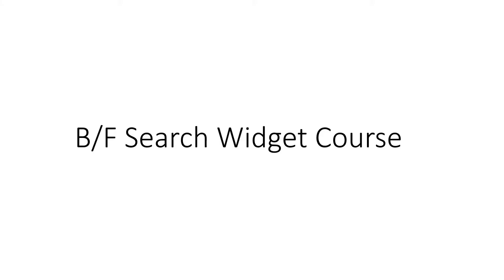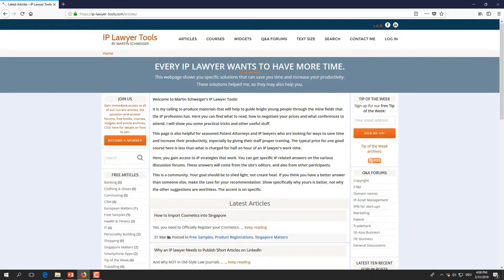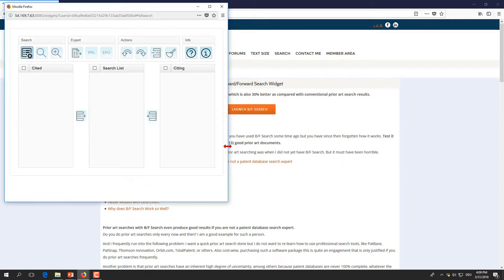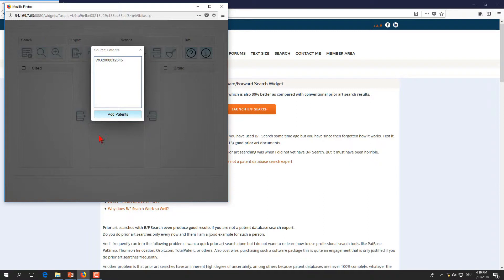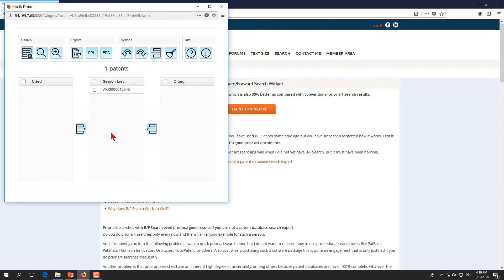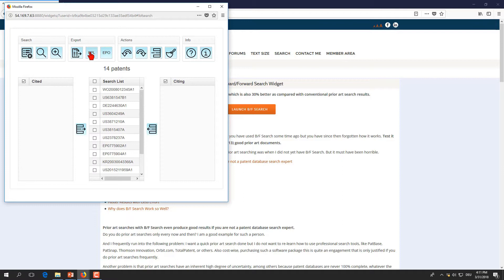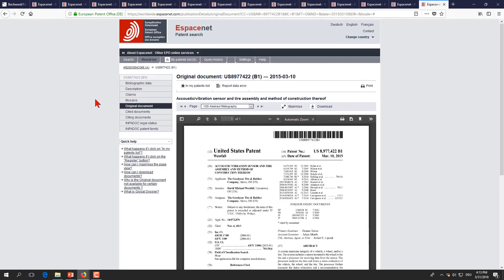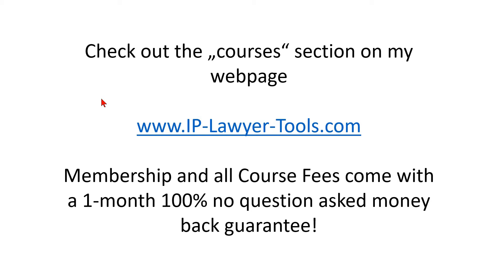B/F Search - Backward/Forward Prior Art Search Widget - #1 - Short Recap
B/F Search - the Backward/Forward Prior Art Search Widget

A Short Recap for those who come back after a long time.

Lesson #1 of a Course on fast finding better prior art documents.